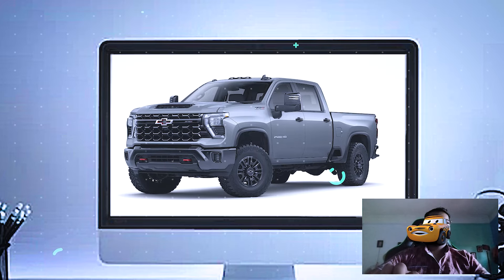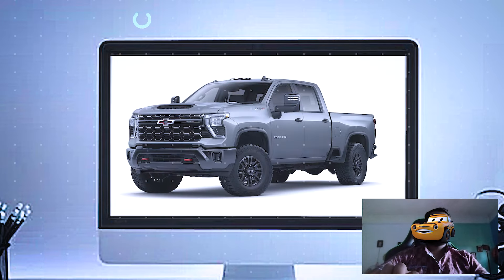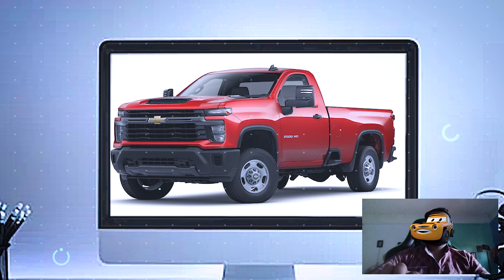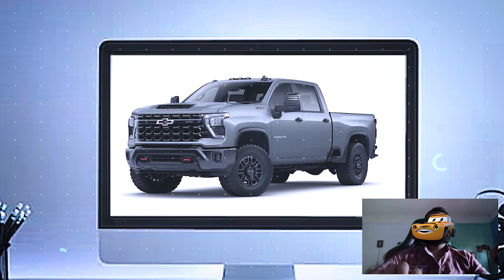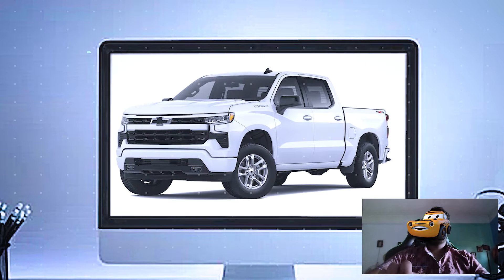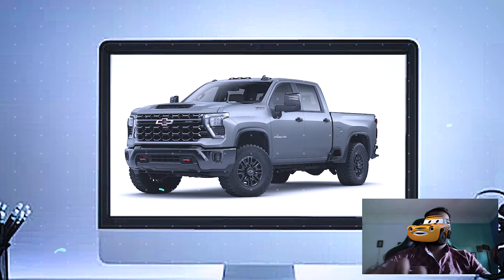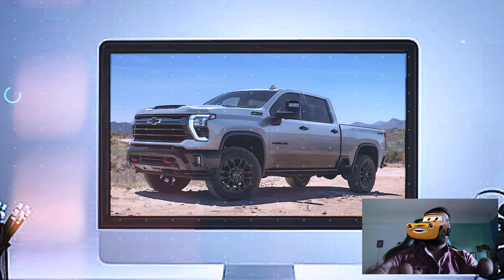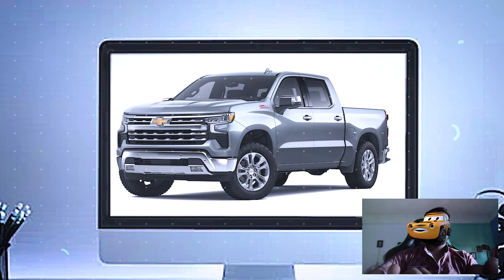2025 Silverado ZR2 car exterior review - 2025 chevy silverado - 2025 chevrolet silverado - 2025 ZR2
2025 Silverado ZR2 car exterior review - 2025 chevy silverado - 2025 chevrolet silverado - 2025 ZR2